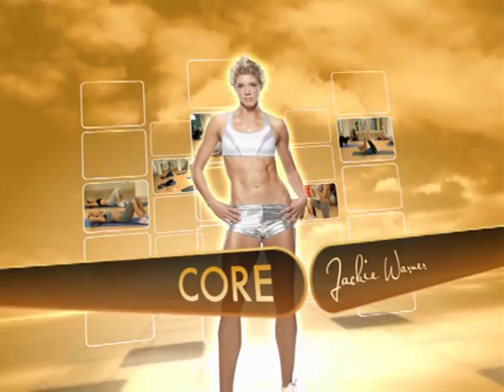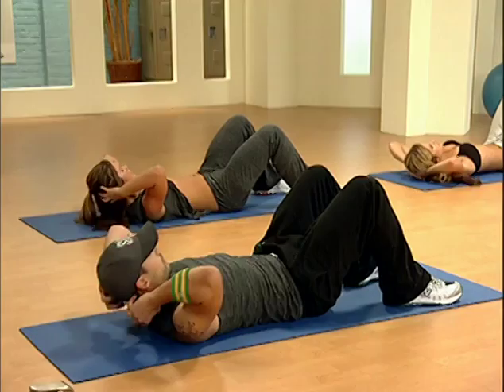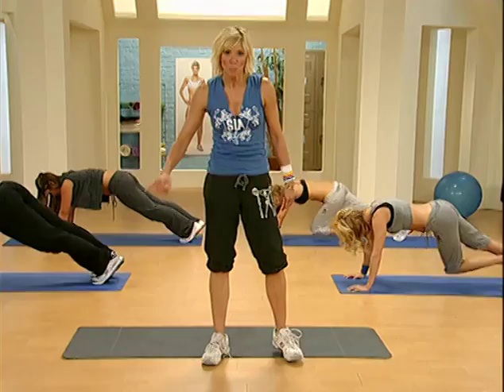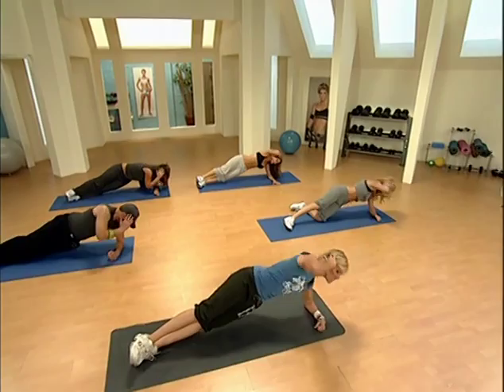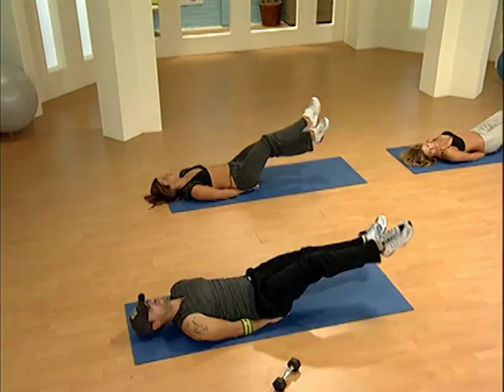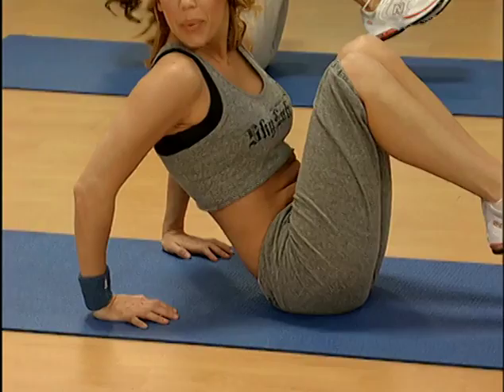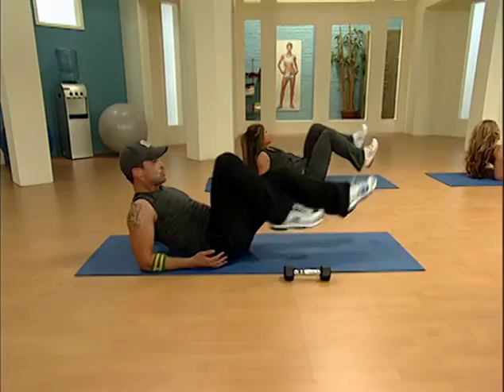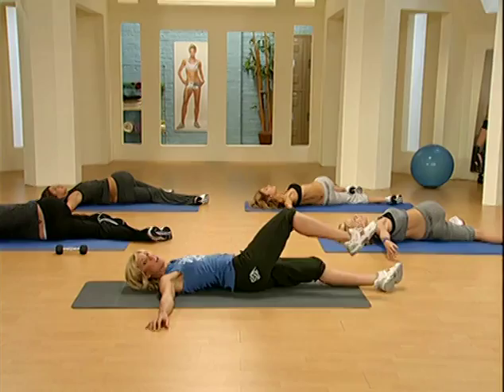Jackie Core Workout